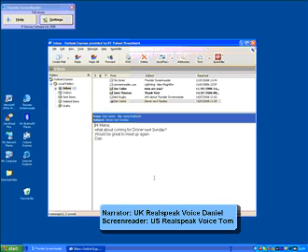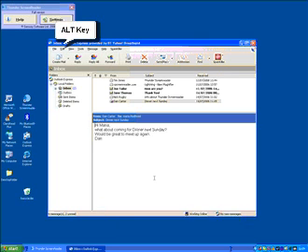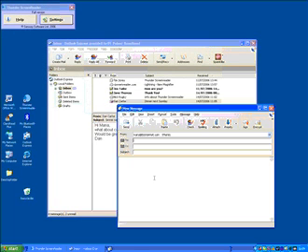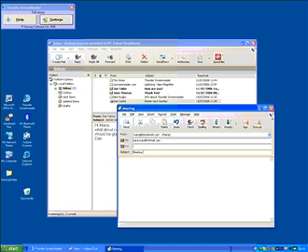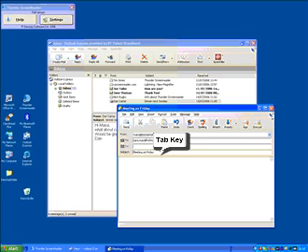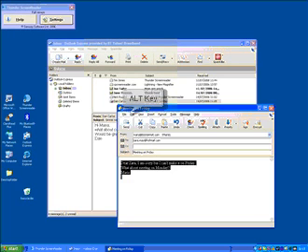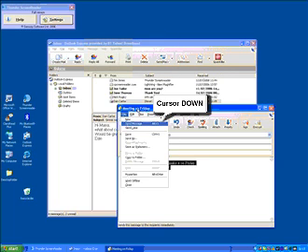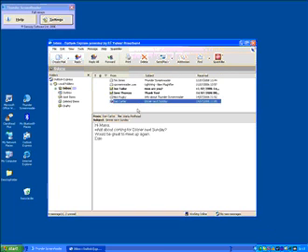Thunder Video 6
Sixth of seven videos demonstrating Thunder the Free Screenreader from Screenreader.net